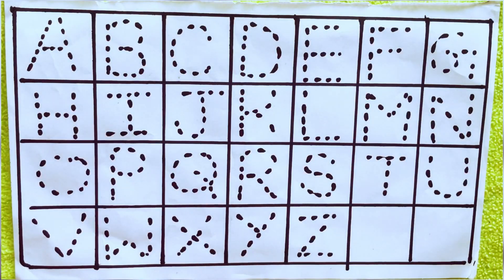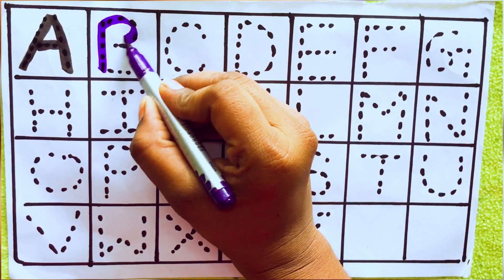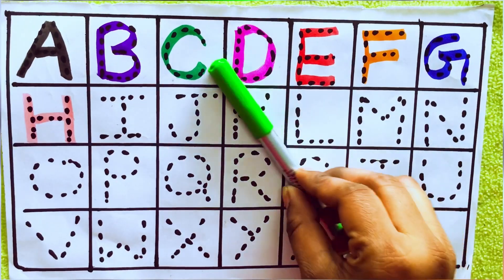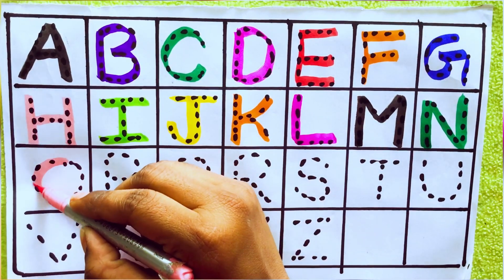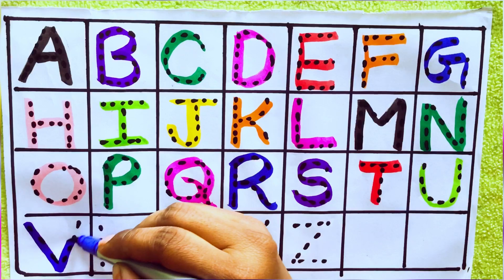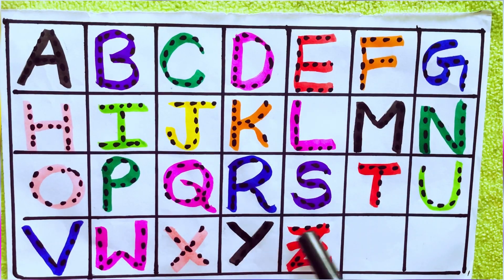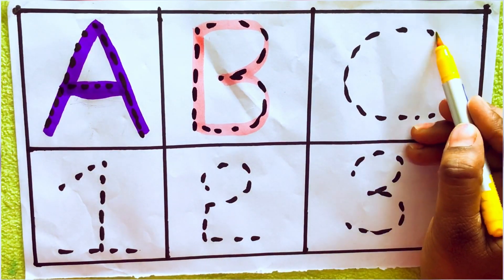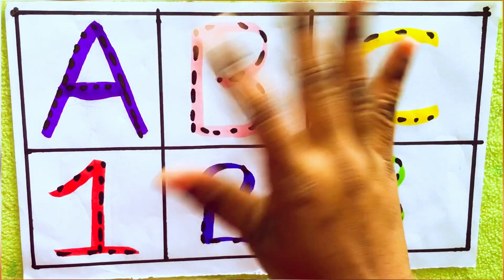How to draw the Alphabets and Learning the Alphabets with Words || ABCDEF || ABCD Drawing for Kids